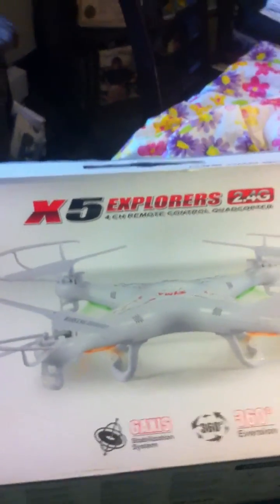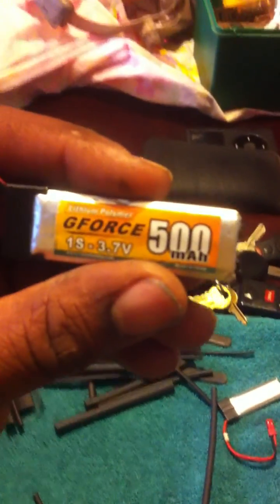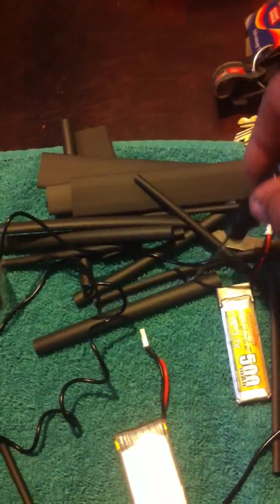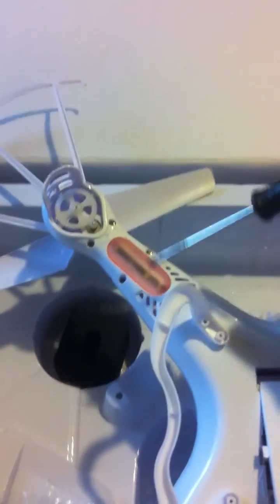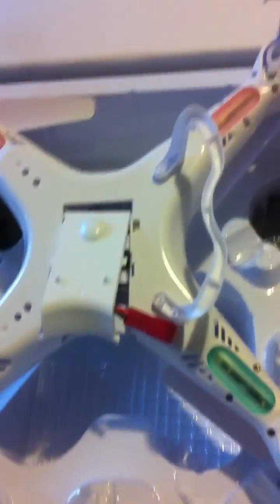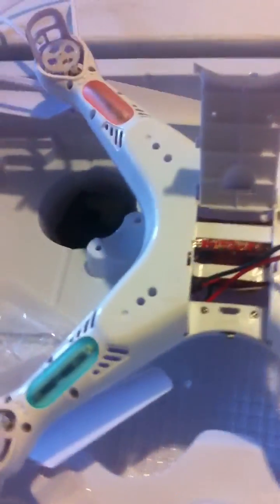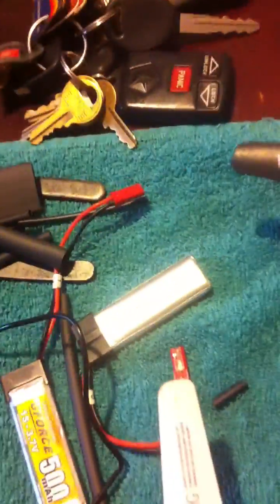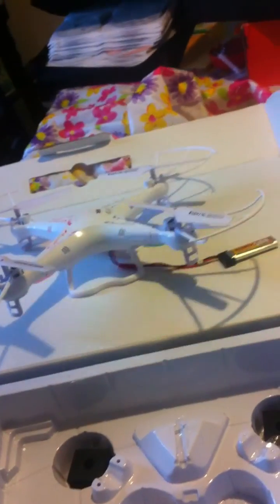Syma X5 battery mod to JST type connector.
Here I show my newly purchased Syma X5 quadcpoter with a JST connector battery modification,. This is so a hobbyist who already has 1S 3.7v JST type batteries may just use what they already have available. In this mod I just spliced and soldered the unions, but you may want to just solder the JST plug directly to the circuit board to eliminate some wire. The battery and connector that comes with the unit is what I considered a "SPECIAL" set thereby requiring the user to purchase "Syma X5" batteries. The battery is a bit hard to insert if you do not remove the little "nub" behind the battery compartment on the inside before re-assembly. Thanks and Happy Flying. PS this is a really nice quad!